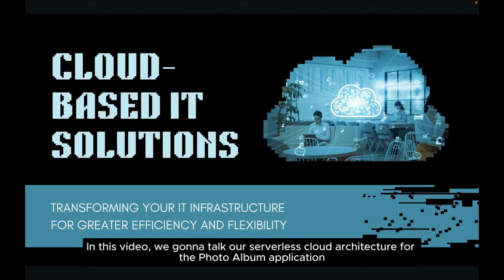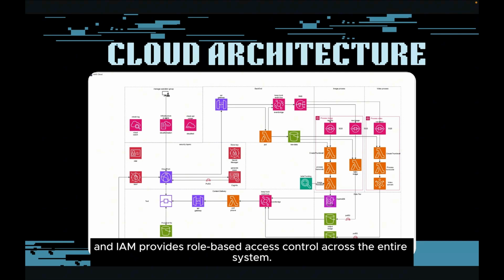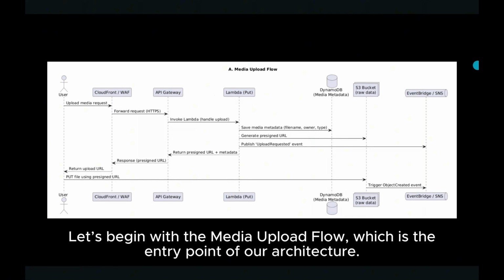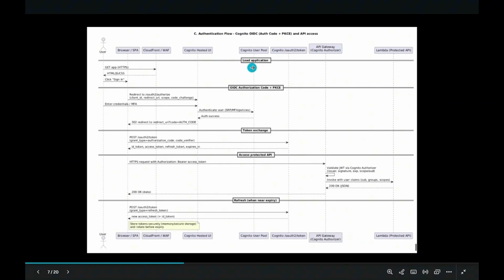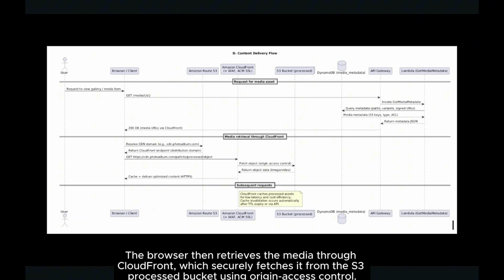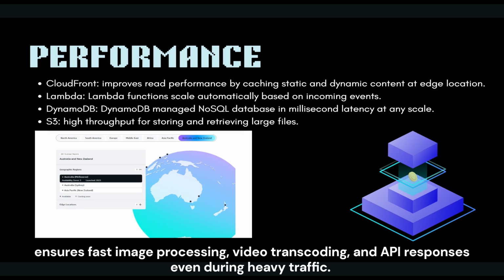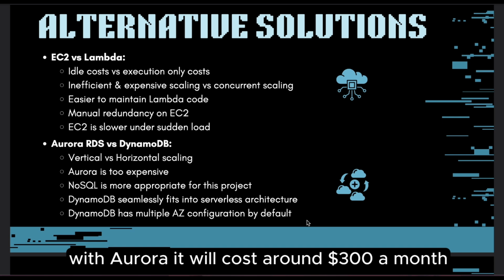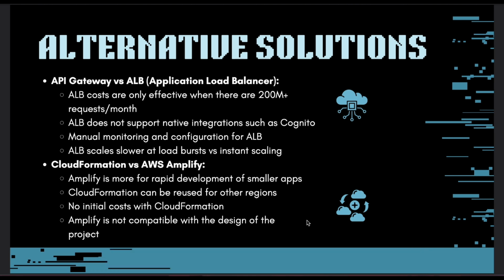COS20019 - Cloud Computing Architecture